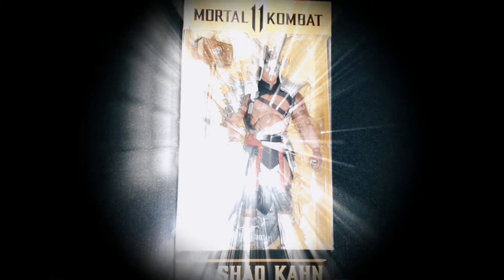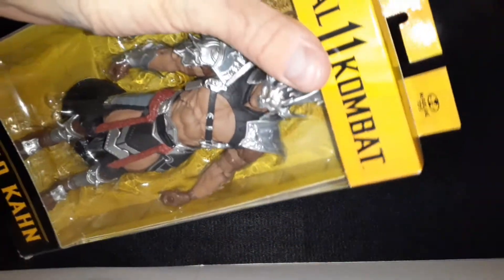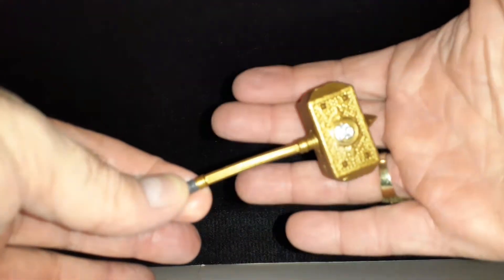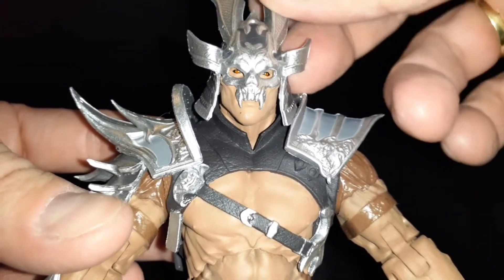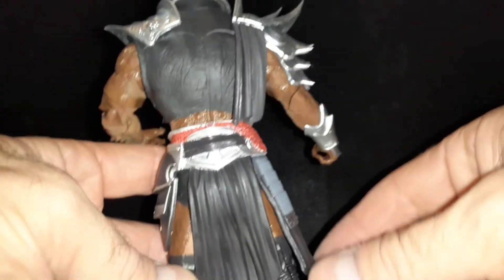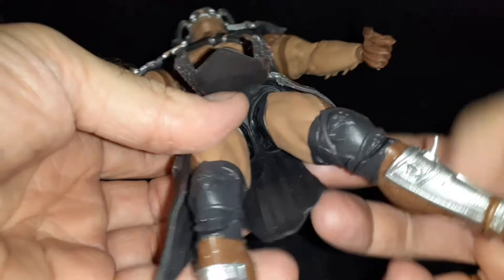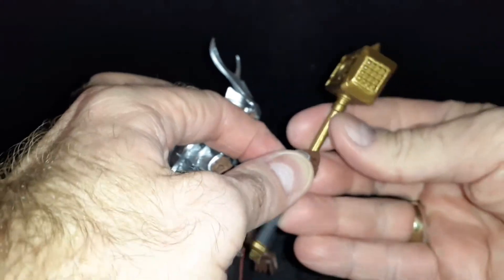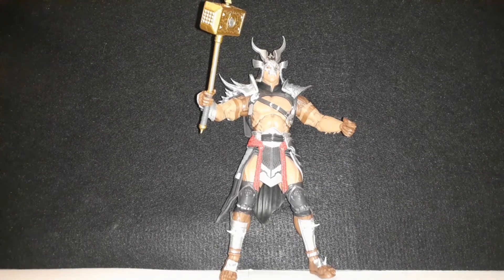Mortal Kombat Shao Kahn McFarlane Toys